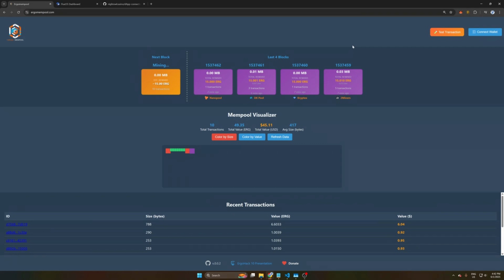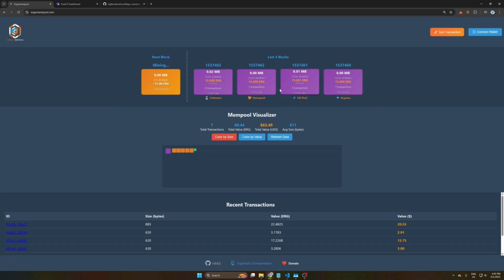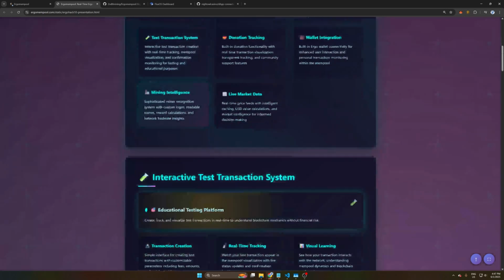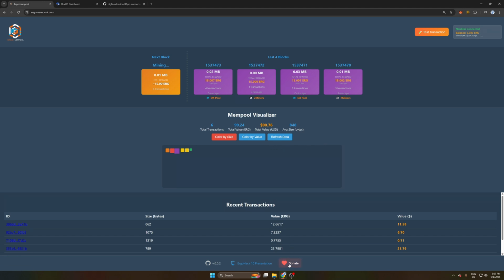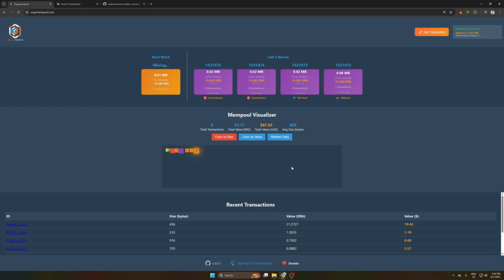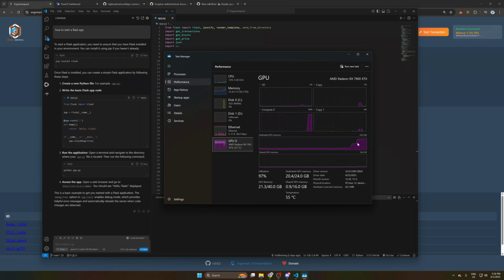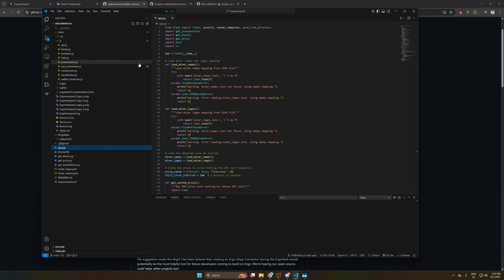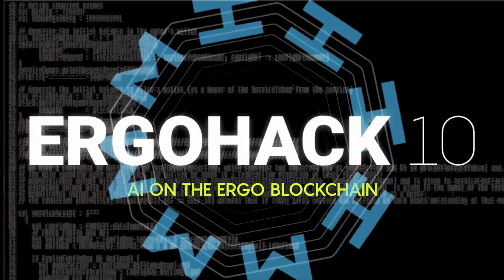Ergomempool Visualiser | 2ndTL Mining | ErgoHack 10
Ergomempool is a real-time web application that provides comprehensive monitoring and visualization of the Ergo blockchain mempool, blocks, and mining activity.